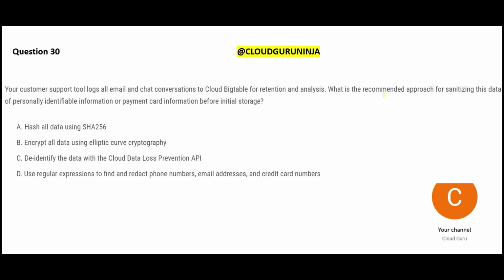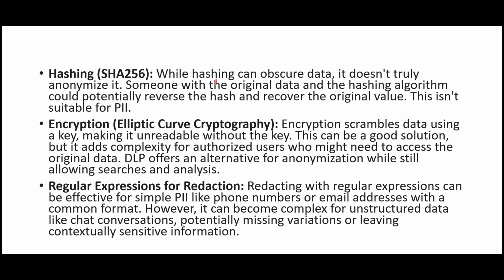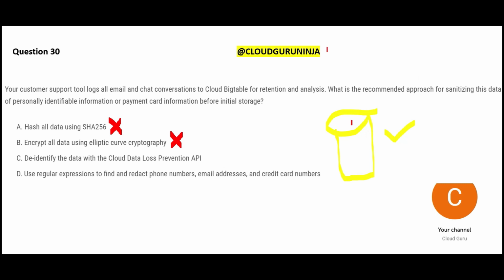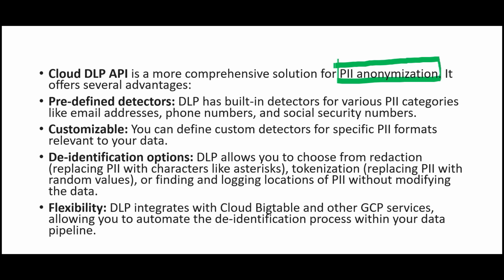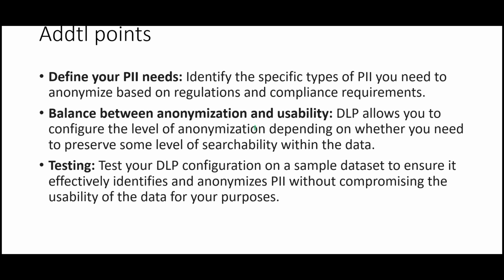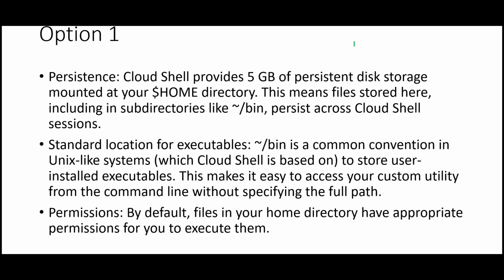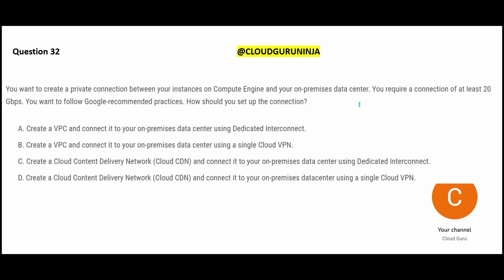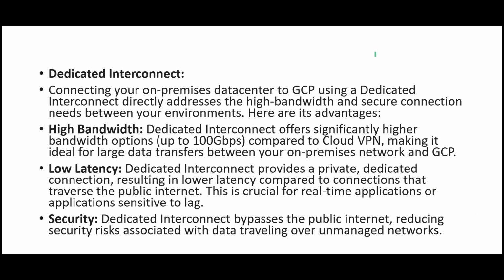PART 11 - Google Cloud Professional Architect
Important questions for Google Cloud Professional Architect